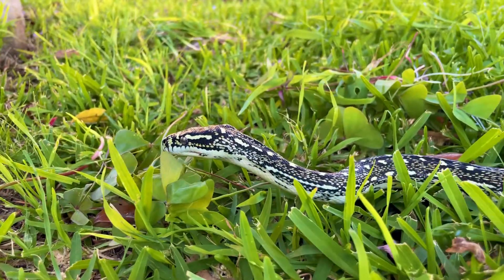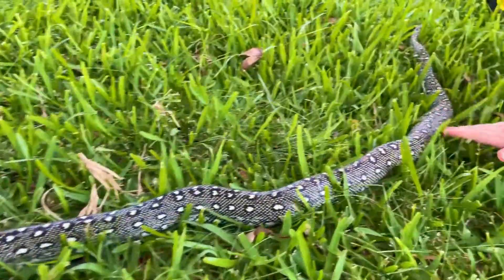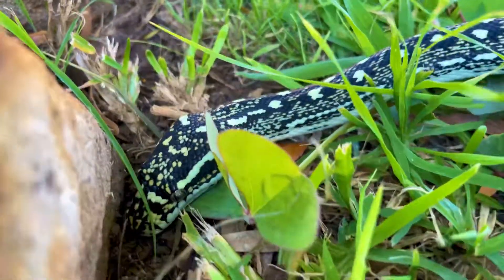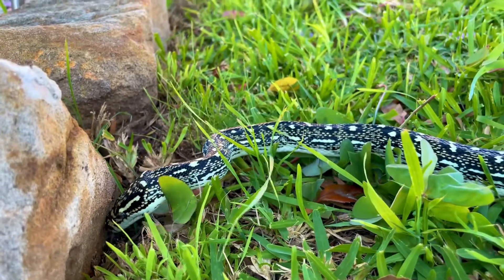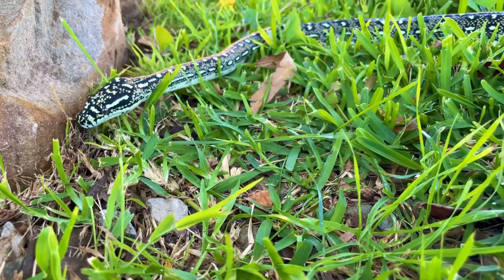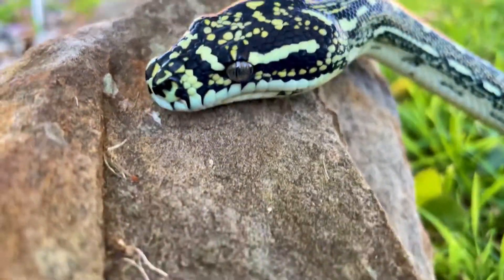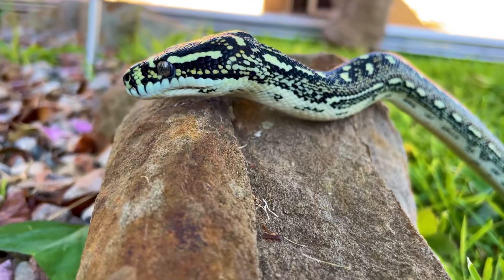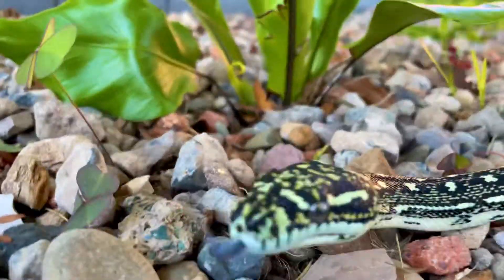Outdoor Time with My Diamond Python (Morelia Spilota Spilota)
For 100 subs I just thought I’d share a quick video and chat about my diamond python.

Musician: LiQWYD